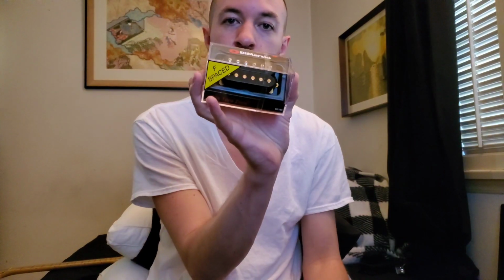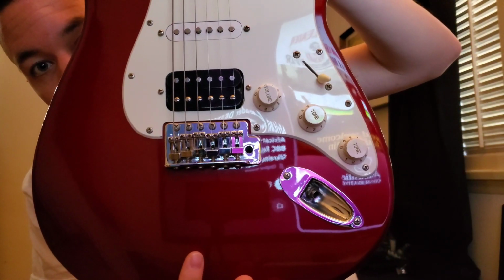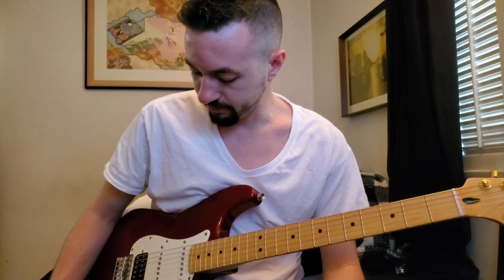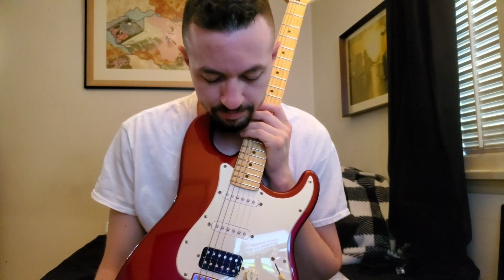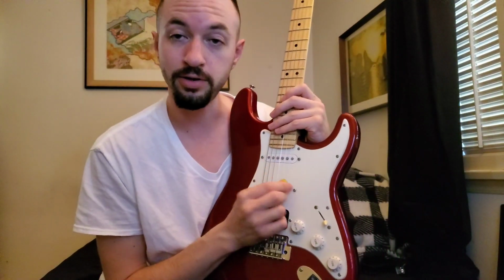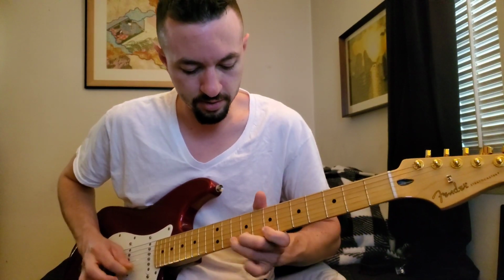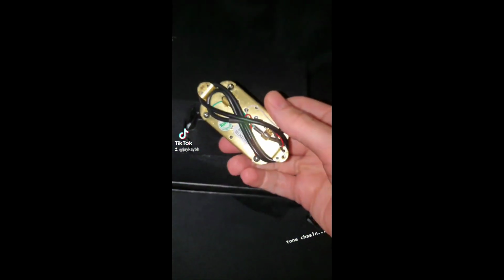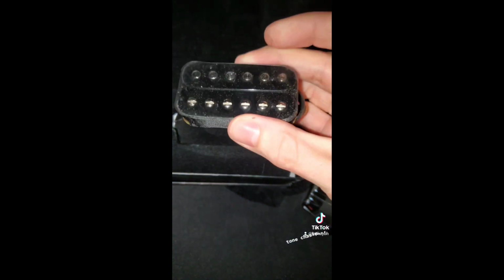DiMarzio Tone Zone vs EVH Wolfgang! Guitar pickup tone comparison!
Here I demonstrate my favorite pick up of all time, the Dimarzio Tone Zone against the USA EVH Wolfgang pick up! These humbuckers both scream, but which one sounds best? For each recording I tried to play similar licks in the same key to give a good side by side comparison.

Guitar: 2005 Fender Strat HSS w/ Maple neck and hipshot locking tuners
Amp: Fender Mustang Micro

Recorded directly into my phone using USB Audio Recording app.

I love Sweetwater.com for their AMAZING customer service!!!